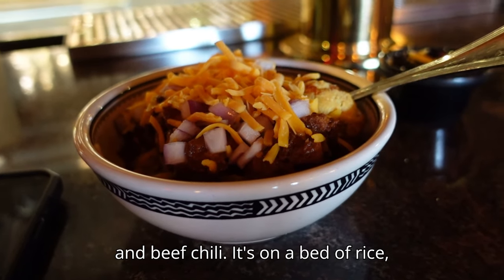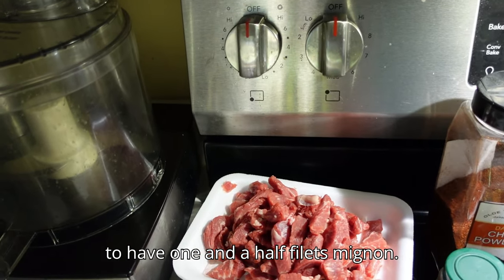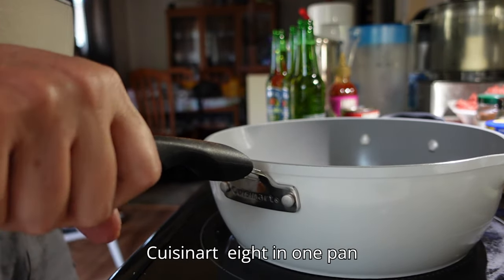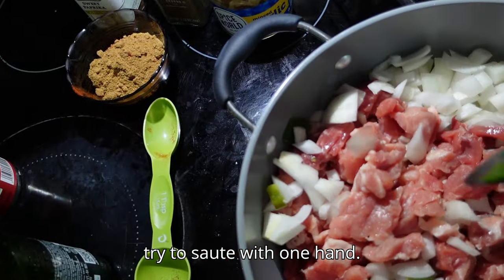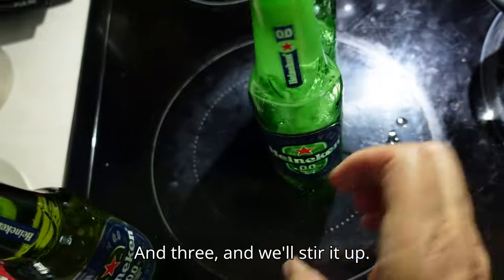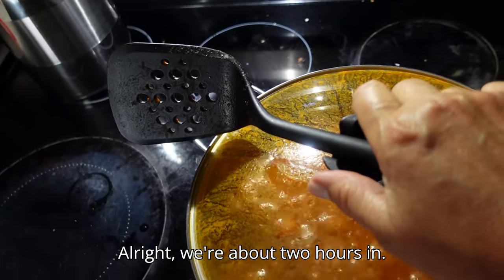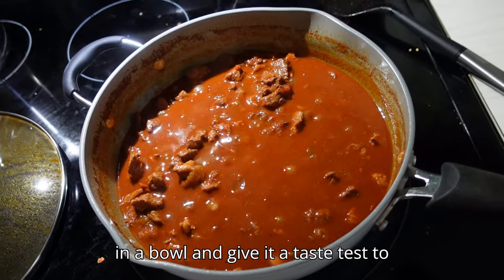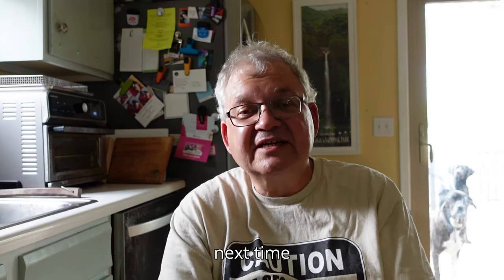I make a chili recipe from the El Tovar Lodge at the Grand Canyon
Join me as I recreate the famous chili recipe from the El Tovar Lodge at the Grand Canyon. This comforting dish is perfect for a cozy night.

1 1/2 filets mignon, diced
1 pound pork loin, diced
1 white onion, finely diced
1 jalapeno pepper, finely chopped
1 tablespoon fresh garlic, finely chopped
3 (12 ounce) cans beer
3 tablespoons chili powder
1 tablespoon paprika
1 tablespoon ground cumin
1 tablespoon Tabasco sauce
1/2 cup tomatoes, diced
1/2 cup tomato sauce

Sauté the first four ingredients for 5 minutes. Add remaining ingredients. Simmer for 2 to 3 hours on low heat.

Put an individual portion of chili into an oven proof bowl and top with Monterey jack cheese. Run under broiler for a few moments until cheese has melted and is slightly brown.